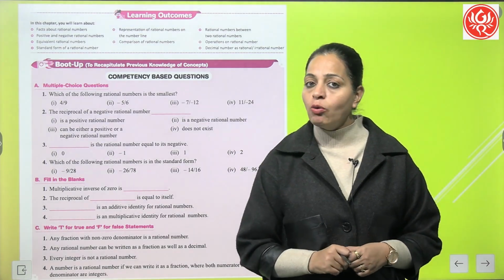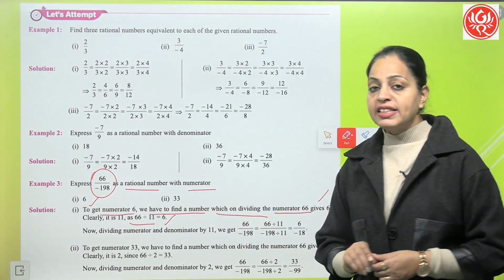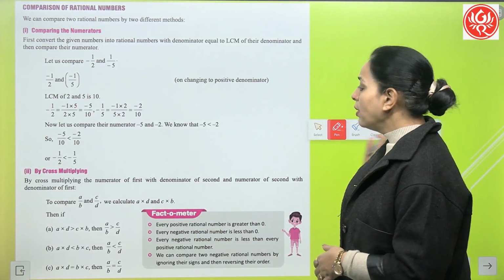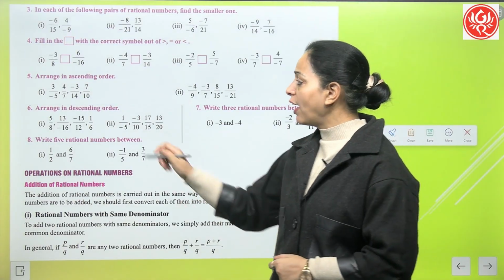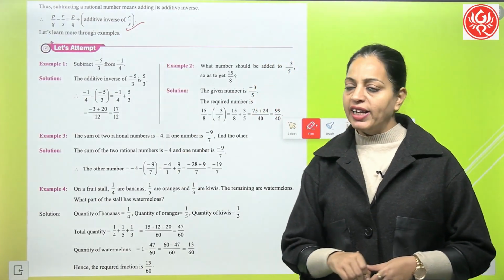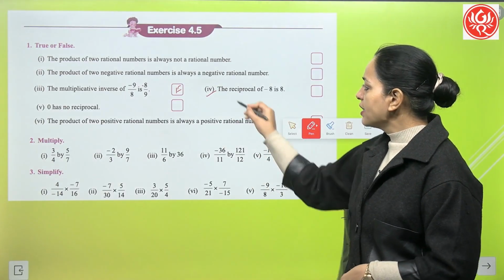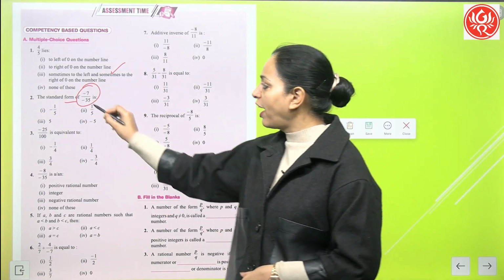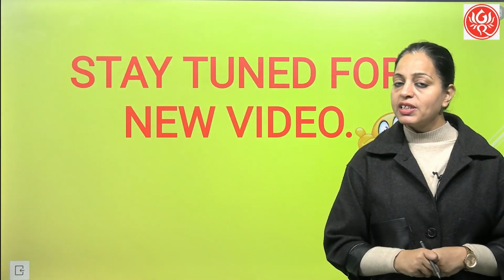Maths Skills Class 7 Chapter 4 Rational Numbers